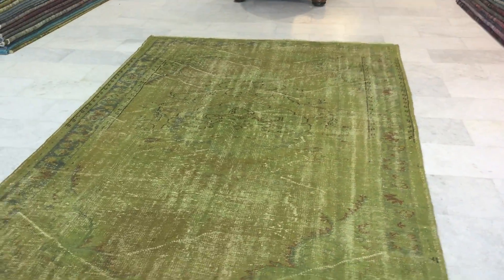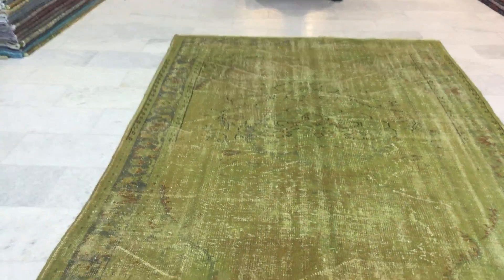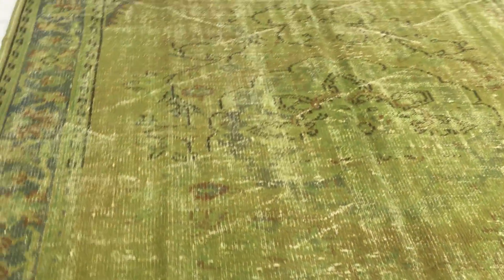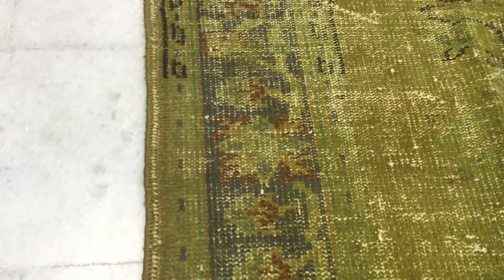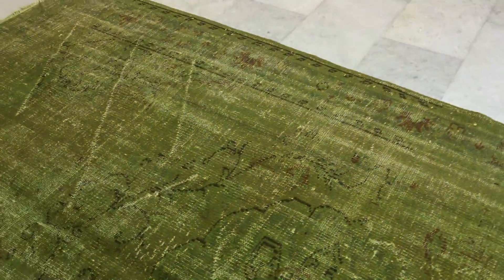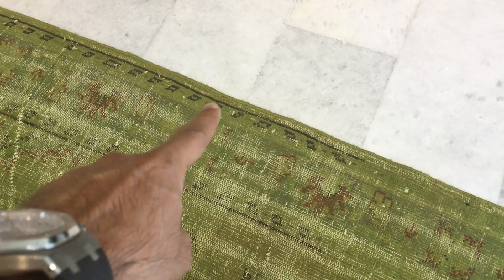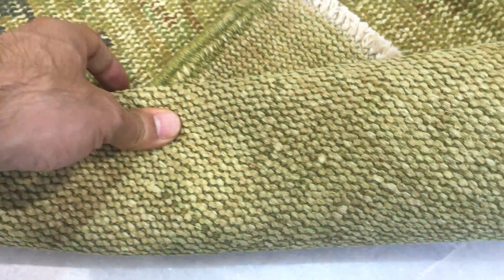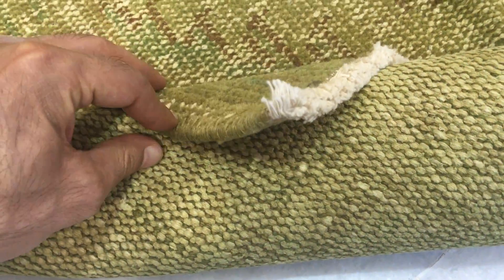Vintage carpet 9267